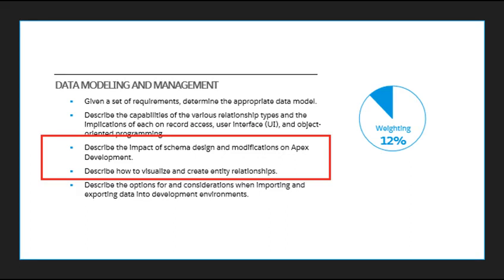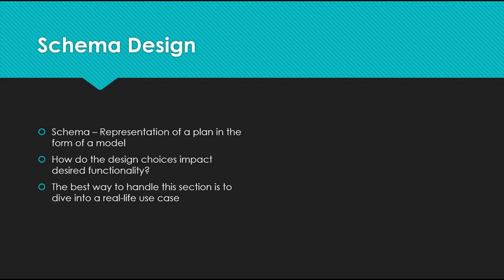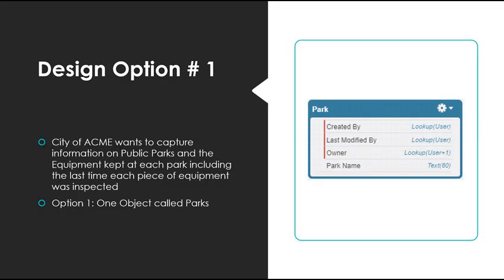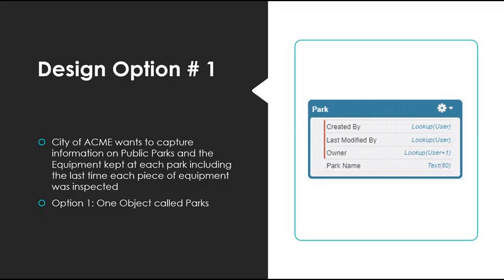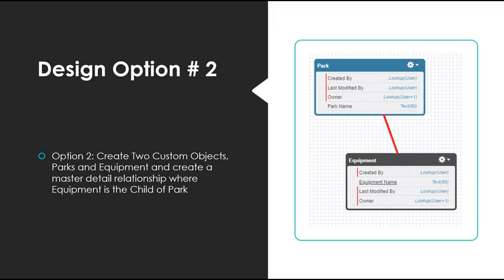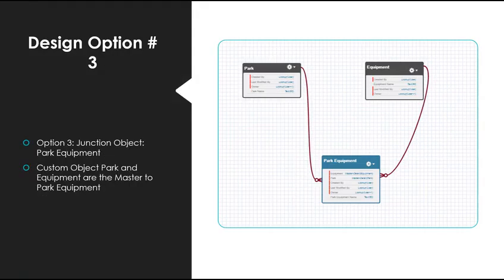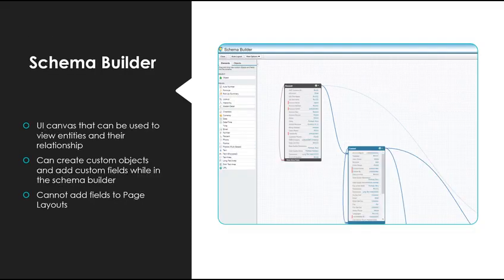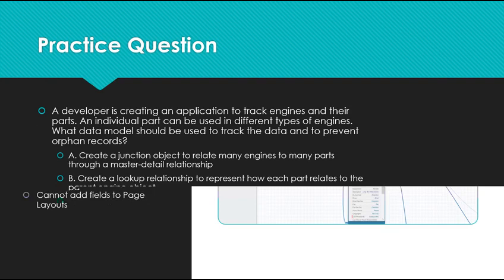Salesforce Platform Developer I Certification - Schema Design Impact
This video covers the following questions on the Salesforce Platform Developer I Certification Study Guide

Describe the impact of schema design and modifications on Apex development

Describe how to visualize and create entity relationships

For hands on training, try Salesforce Trailhead: Trailhead.Salesforce.com